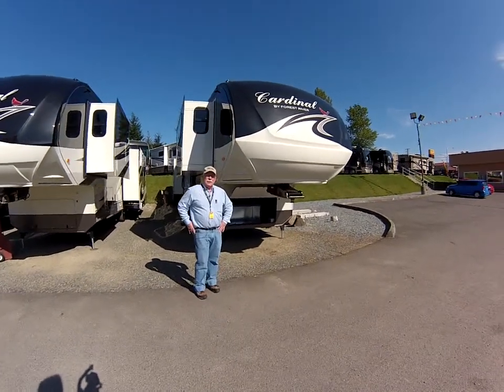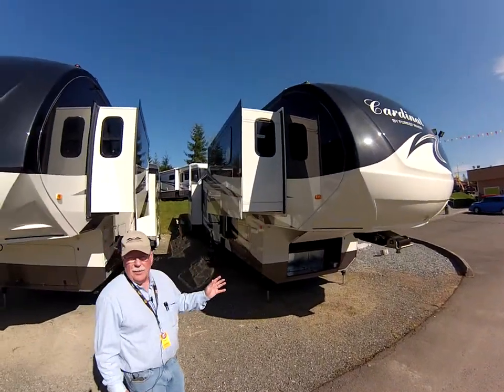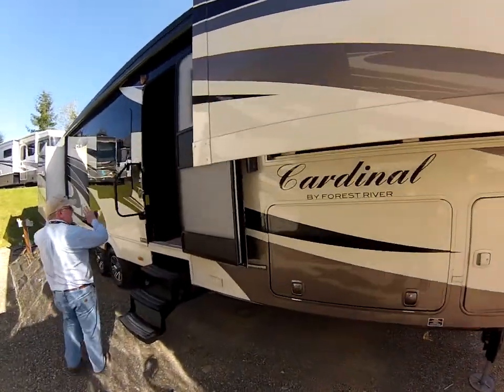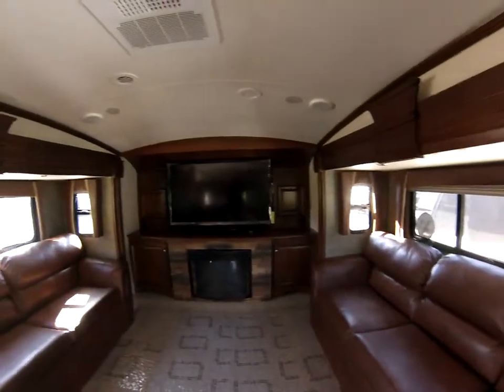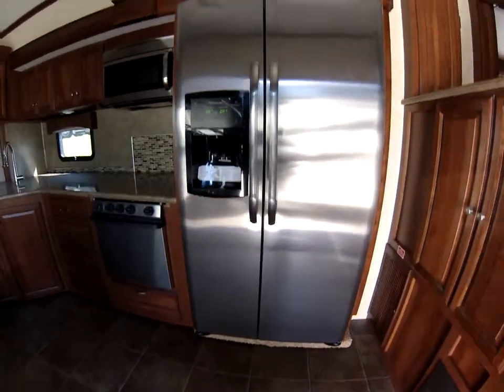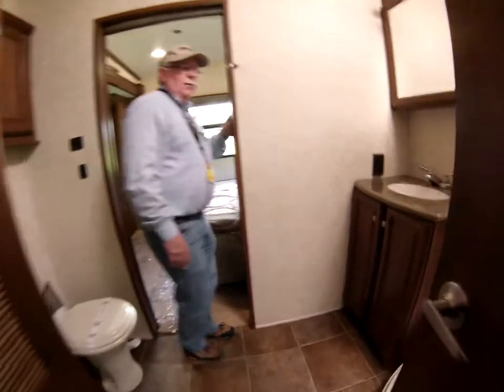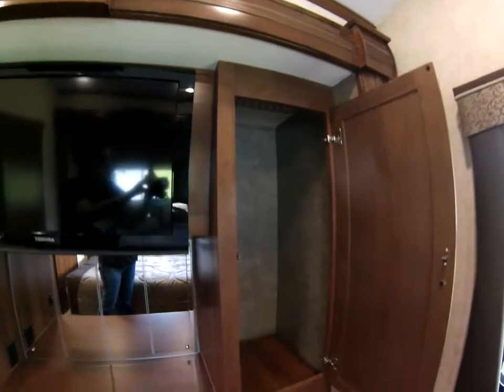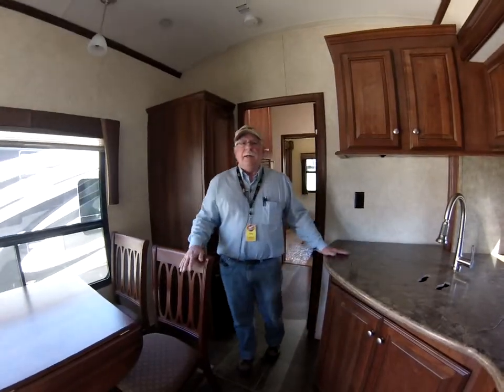2013 Forest RIver Cardinal stock